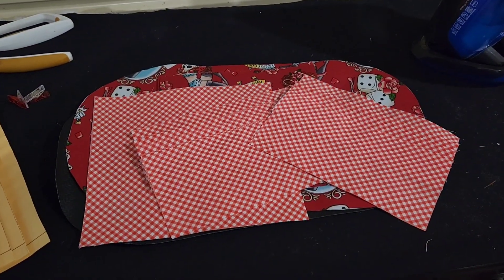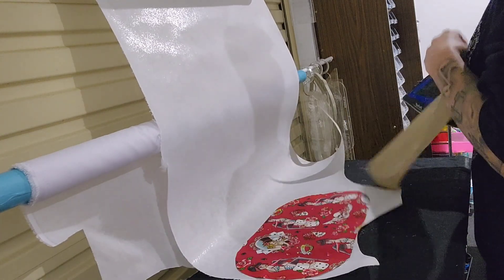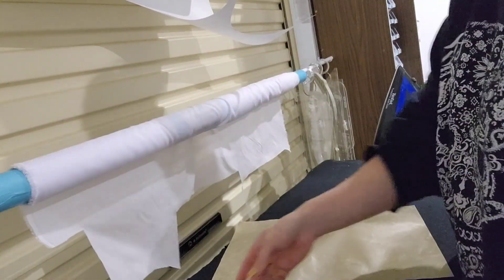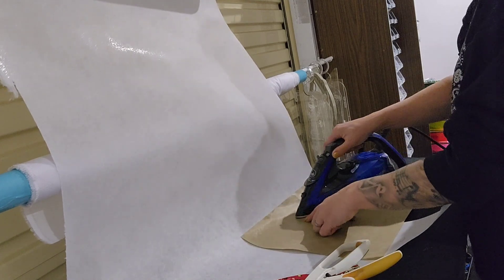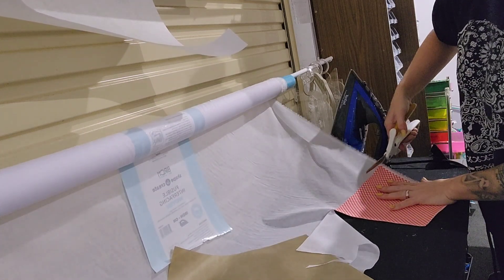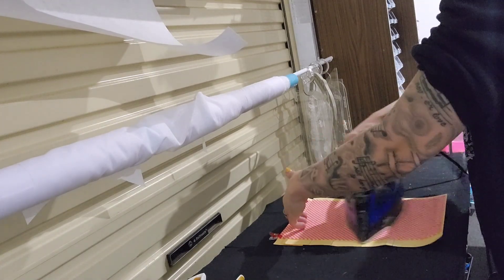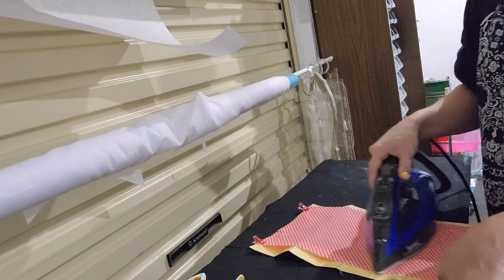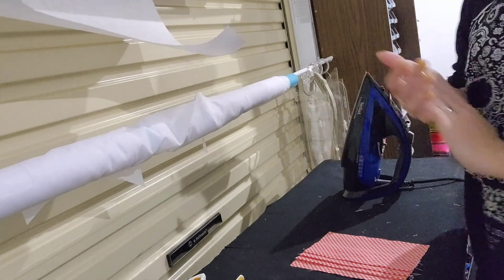Ironing my interfacings